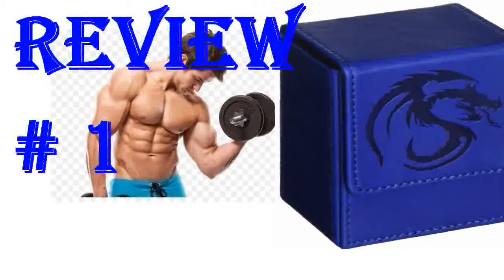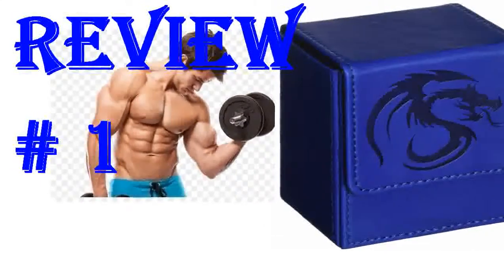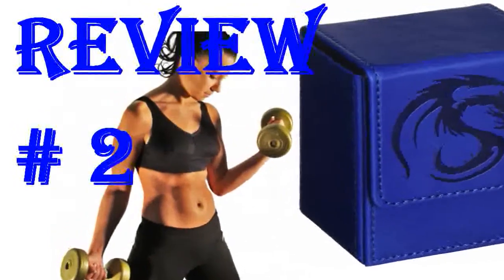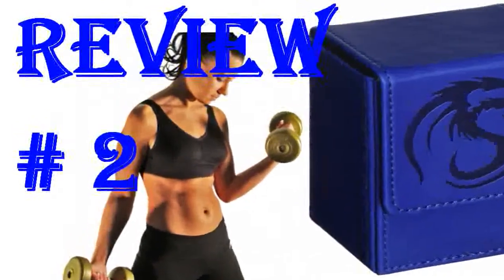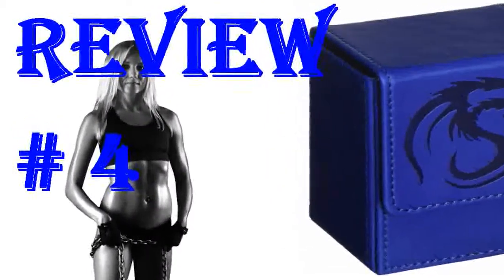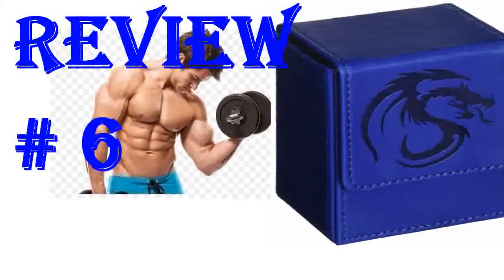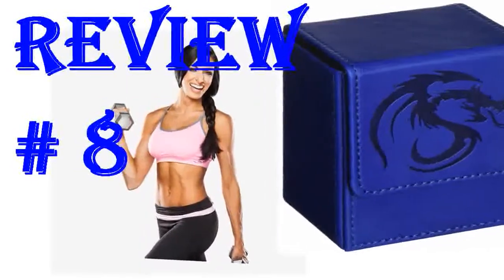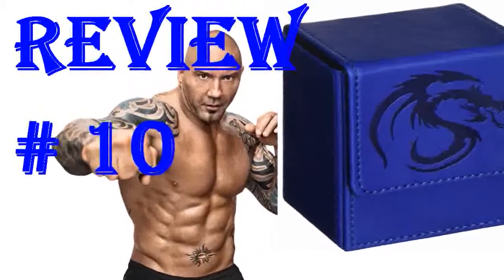7 Things About LX Deck Case You Have To Experience It Yourself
Read My LX Deck Case Review Carefully!

Holds 2 decks of Pokemon cards plus damage counters and coins. And I still have a little room for extras. Really nicely constructed. I always get compliments on the box. The blue is a bit darker in person than in the photo, but I still like it all the same. Would recommend for anyone looking to store their cards safely in a nicely made container. The game mat has to curve a some in order to fit inside because of the way its folded, but it will fit. Would be my only caveat if you are looking for something Pokemonspecific.
New LX Deck Case
What Other Peaoble Think About LX Deck Case